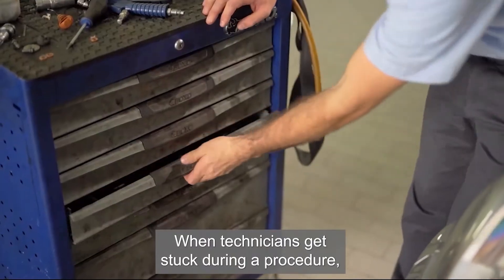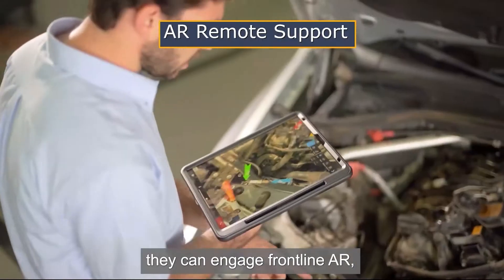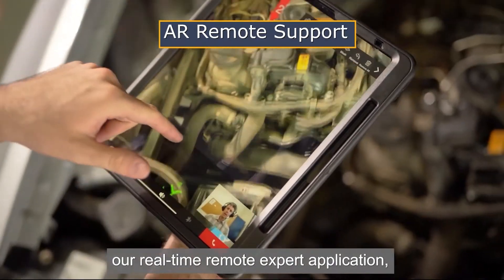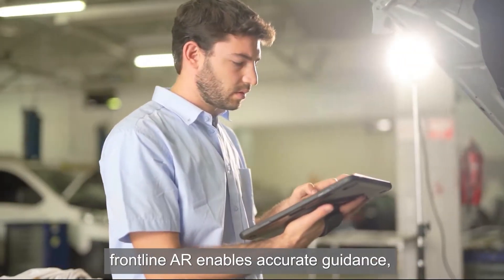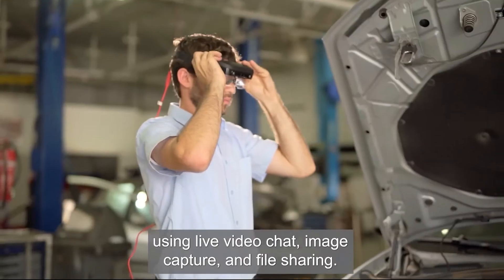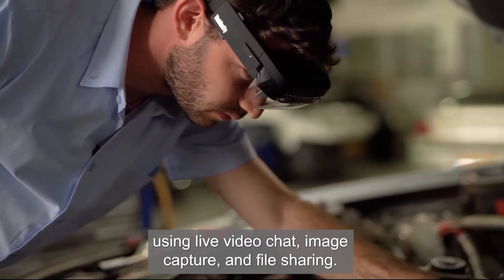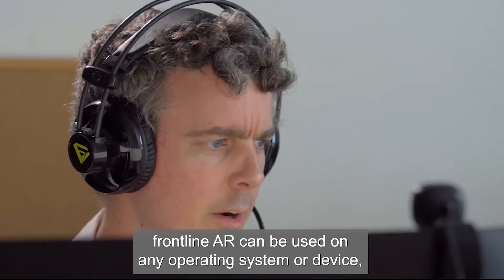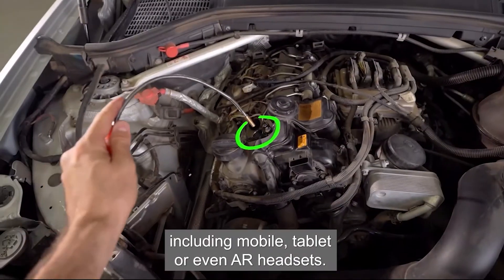Frontline Remote Support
The frontline.io remote support capabilities further include messaging, file sharing, monitoring, and recording.